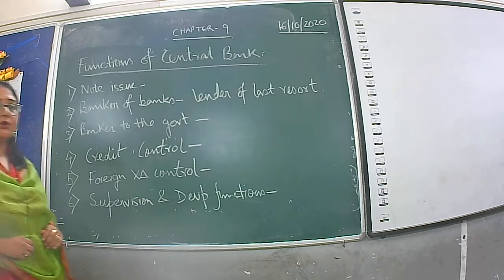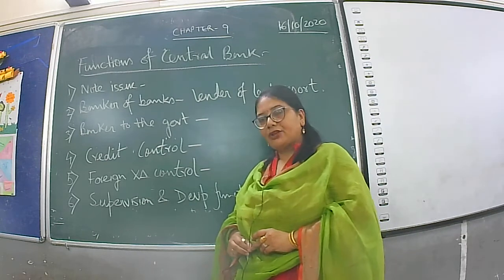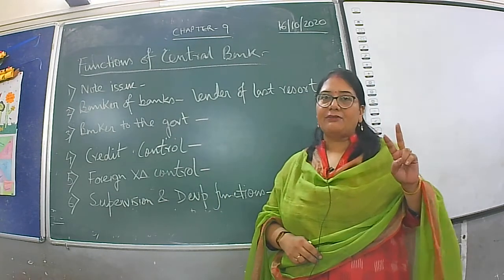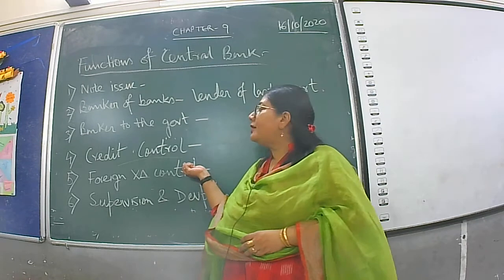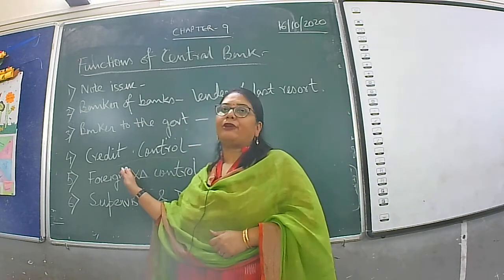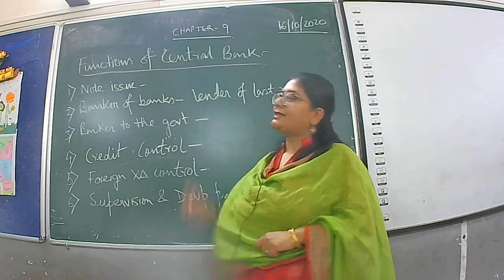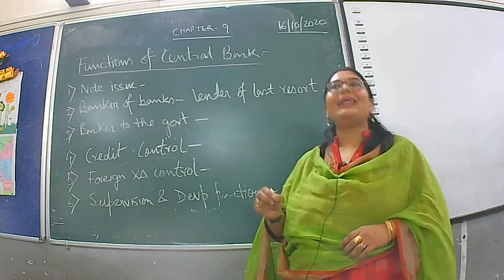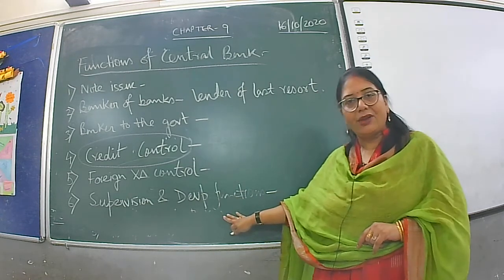Economics 1 - XI - 16/10/2020